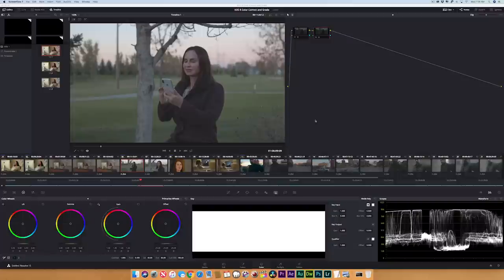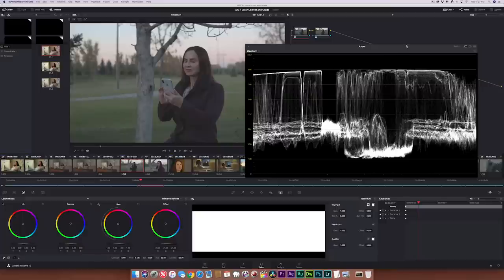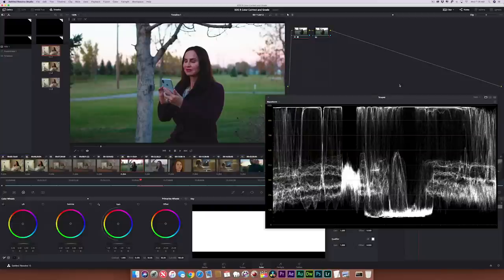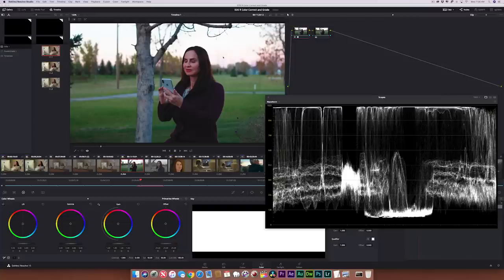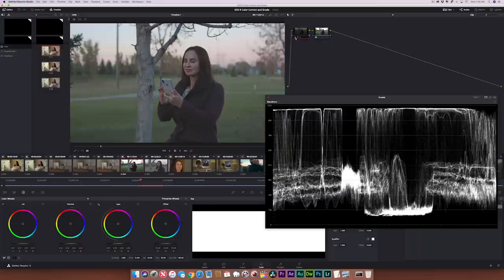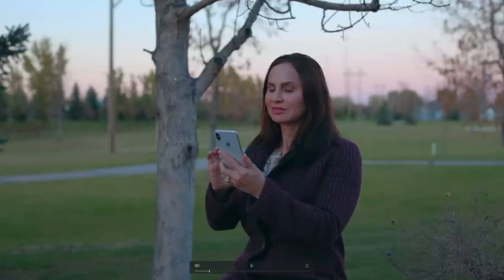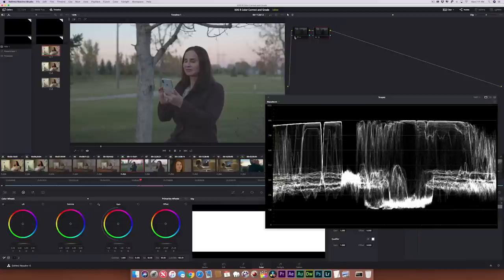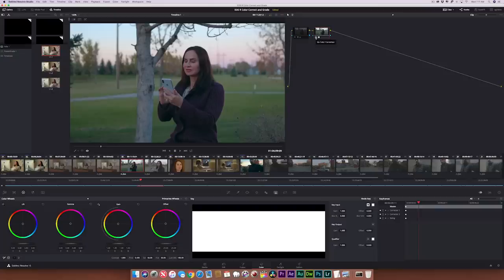Alexa LUT vs MediaOnQ LUT for Canon EOS R 8bit CLog color grading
BMPCC 6K BRAW IndiePro LUTs

Gear I Use to Make Videos:
1.  Canon C200
2.  Canon EOS R
3.  BMPCC4K
4.  BMPCC6K
5.  Wireless Transmitter
6.  Monitor
7.  External Recorder
8.  Favorite Prime Lens
9.  Favorite Zoom Lens
10. Favorite Mic
11. Tripod
12. Monopod
13. SSD Drives

Best Deals on Camera Gear!